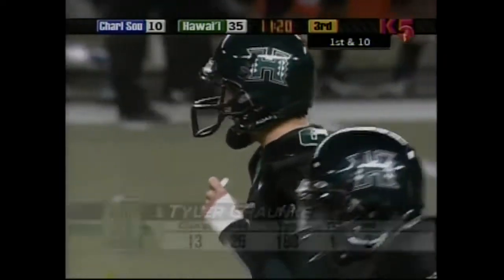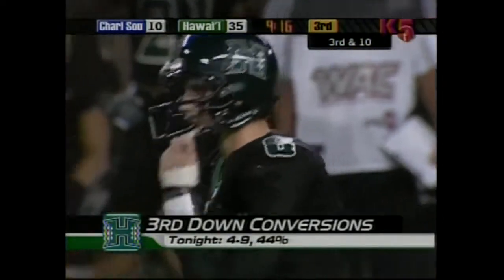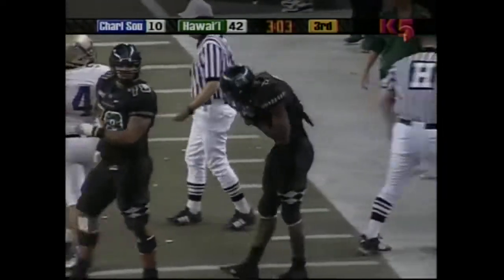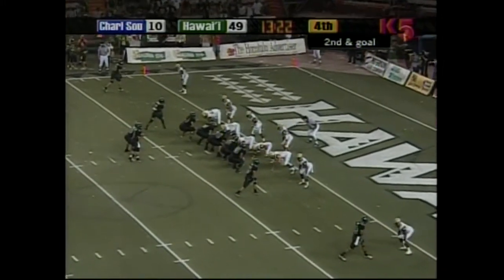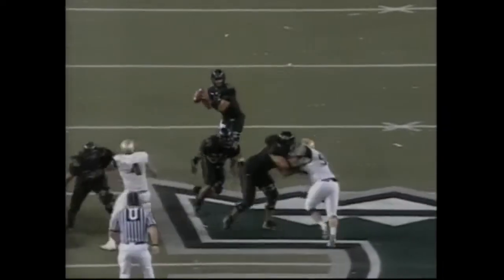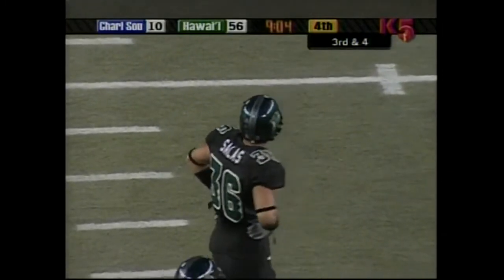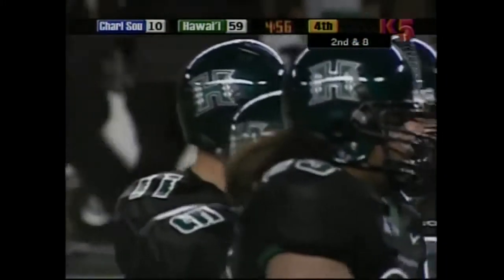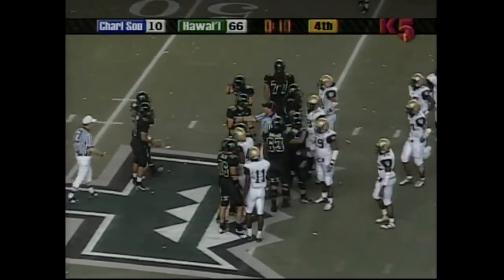2007 Hawaii Offense vs Charleston (Colt Brennan Era)